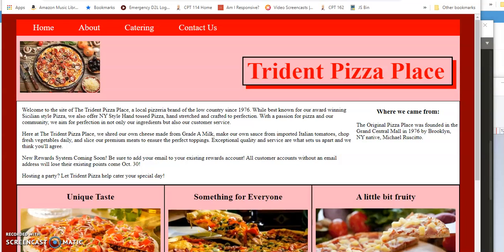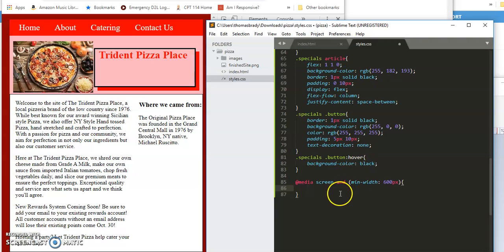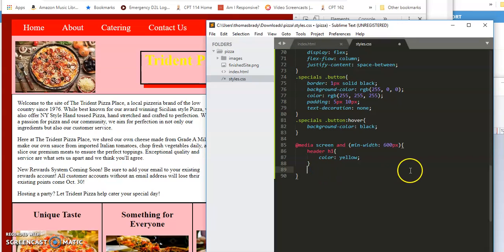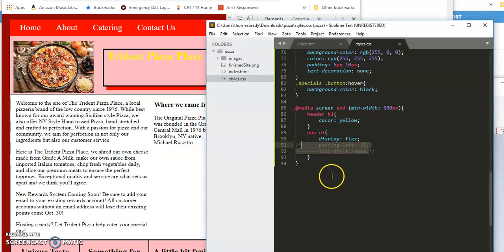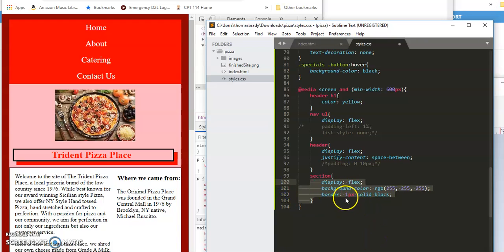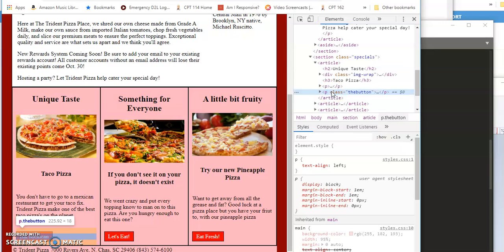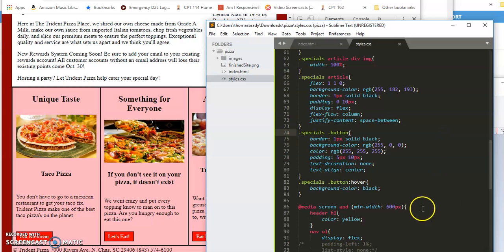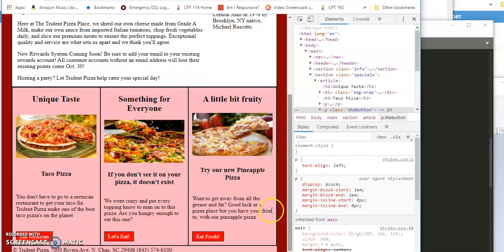Week 1 making the Pizza page responsive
This video explains how to take the flexible pizza page and make it responsive with the addition of media queries.